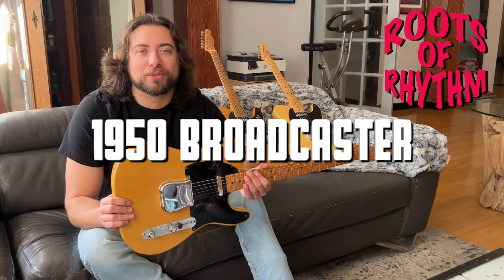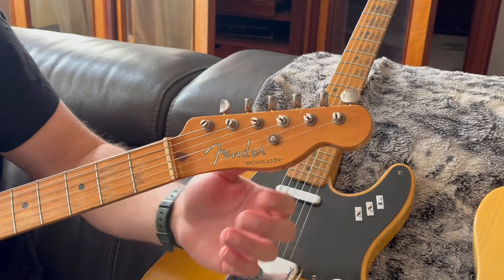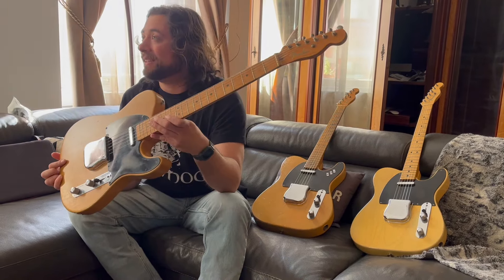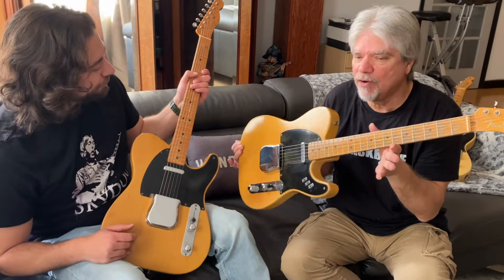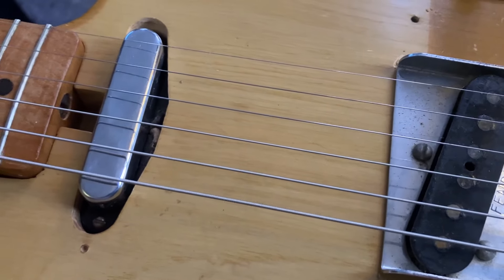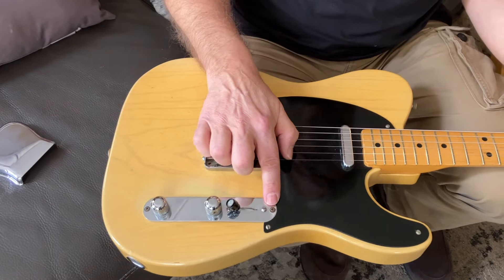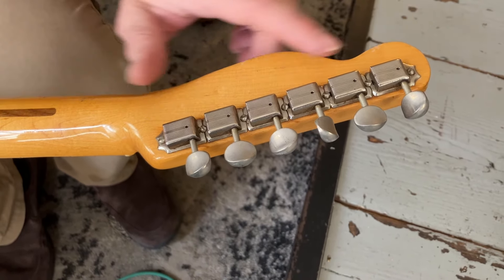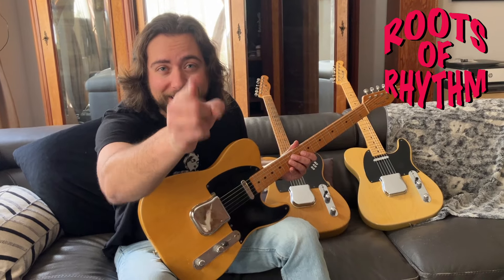Vintage Fender Broadcaster, Nocaster & Telecaster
In this episode Mike Menza and Joe Menza dive into details about the evolution of Fender's electric guitars from the early 1950's.  A 1950 Broadcaster, 1951 Nocaster, and 1952 Telecaster.  All of these vintage Fender guitars are 100% original, and are a huge mark in history for electric guitars and live music.  This is a very rare occurrence where all 3 of these legendary guitars are in the same room, and we are able to identify the differences between them.  Mike and Joe discuss the early history of Fender's iconic guitars.

There will be many more vintage guitar episodes to come !